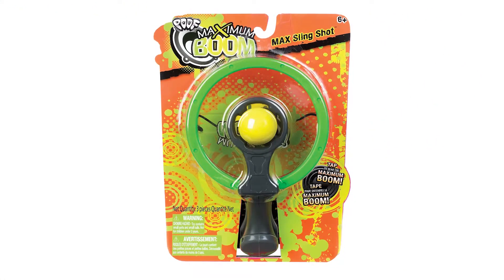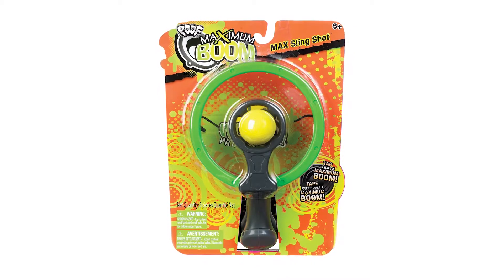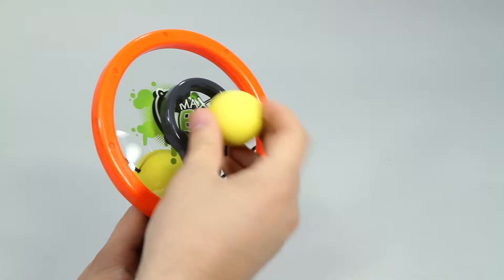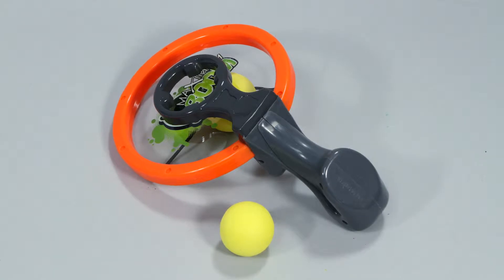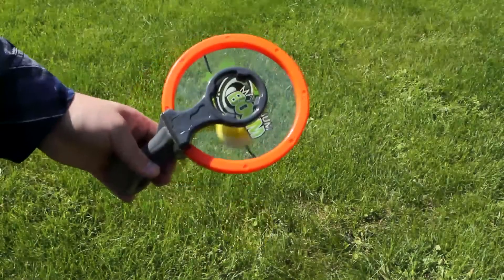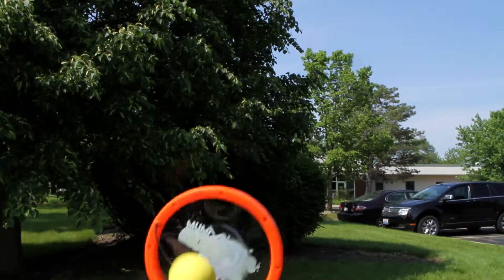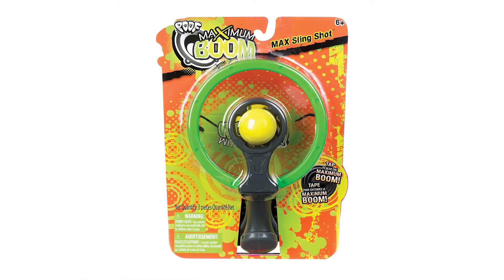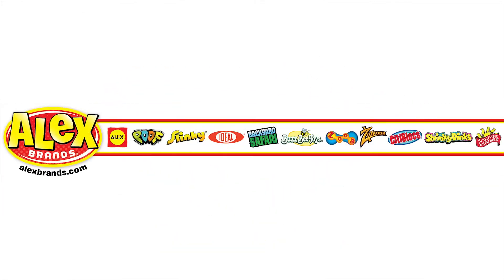POOF Max Boom Slingshot 0C8422BL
Max Boom Slingshot - Load the foam shot ball, pull back and send it off with a loud thunderous booming sound!